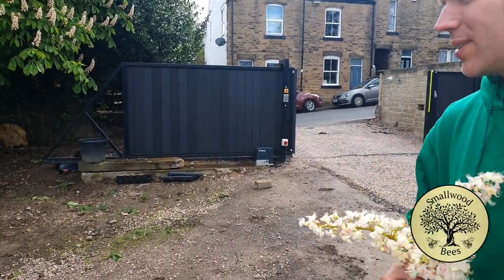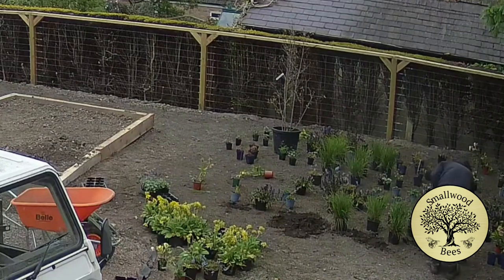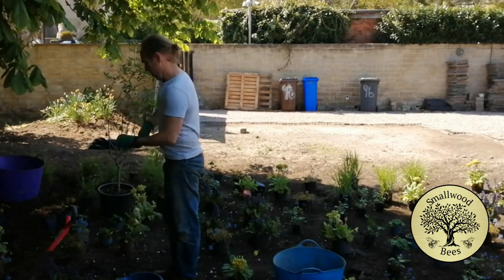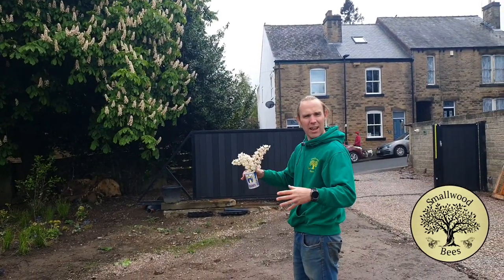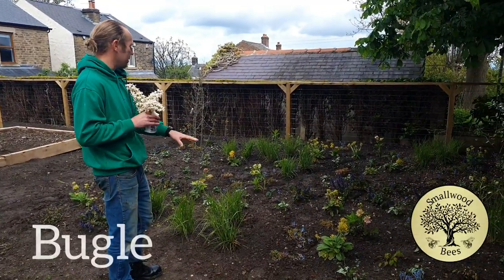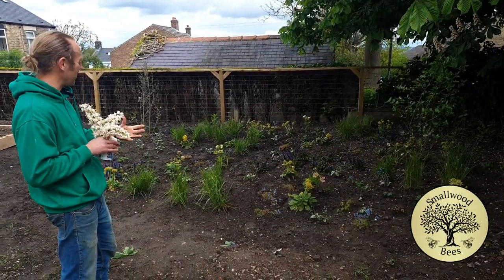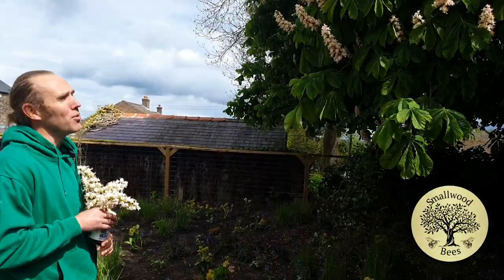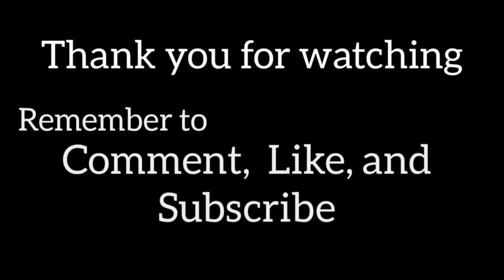The Woodland Garden(My New Wildlife Garden)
My Wildlife Garden.

My name is George Smallwood. I am passionate about all things wildlife. I live in Crookes where I live in an end terrace house with a small garden. Despite only being small I have lots going on for nature. Bird boxes, a small pond, a hedgehog house but my favourite is my two bee hives situated on my shed roof known as the Bee Eco Shed. It won 'shed of the year' in 2018.
I started making lip balms using all natural ingredients. It took a lot of trial and error to get the perfect mix but finally I have created something I am very proud of.